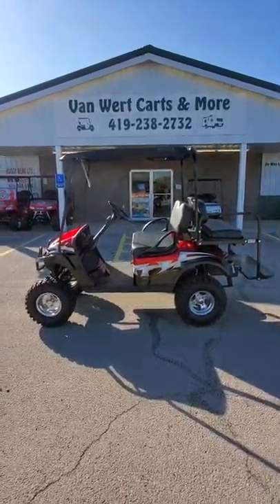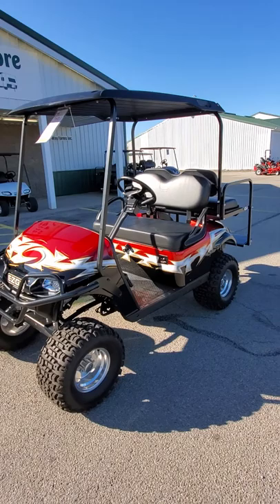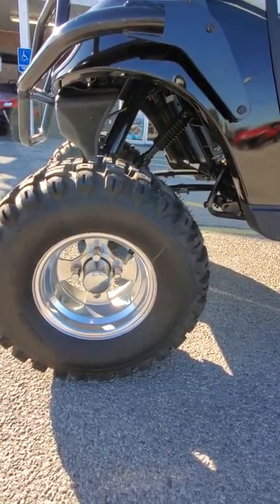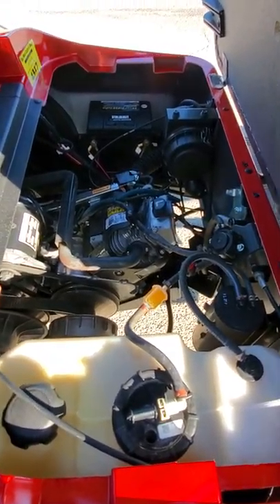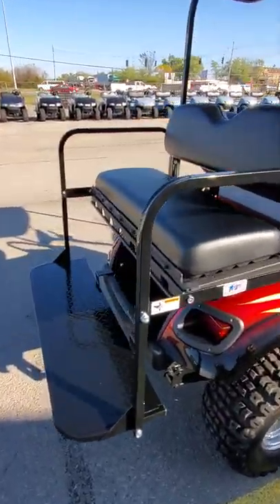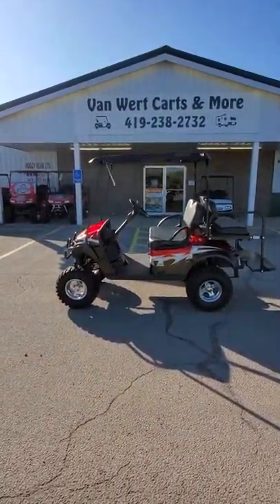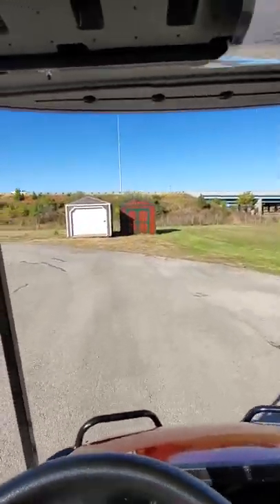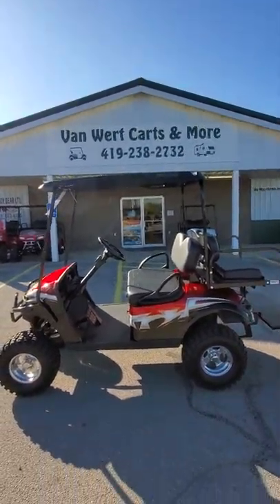Stock # 4317 - 2015 EZGO TXT (Gas) - Red, Black, Gold & White Tribal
Features include:
Custom Tribal Body
5 inch EZGO factory Lift Kit
Brush Guard
Street Legal Package
Custom 10" Wheels with All-Terrain Tires
LED Headlights & Tail Lights
Turn Signals & 4 Way Flashers
Brake Lights
Rear License Plate Bracket with Light
New OEM Black Seats
USB Outlet
Flip Rear Seat with Cargo Area
Windshield Included
5 Panel Mirror Included
$7240

Van Wert Carts & More
883 N Washington St
Van Wert, OH  45891